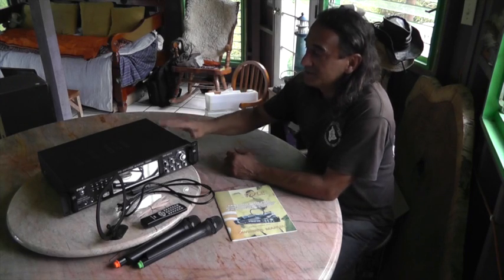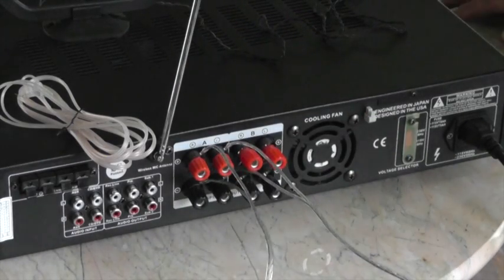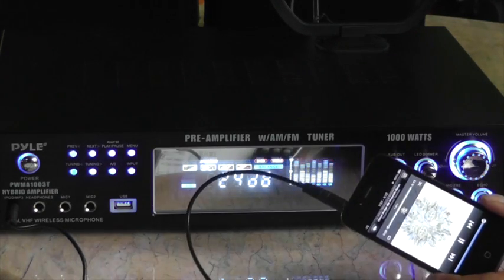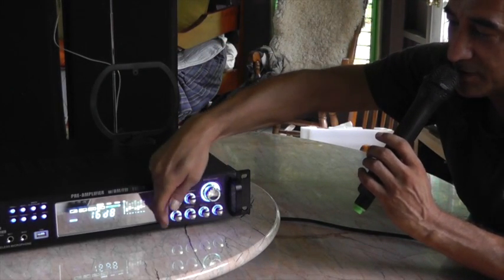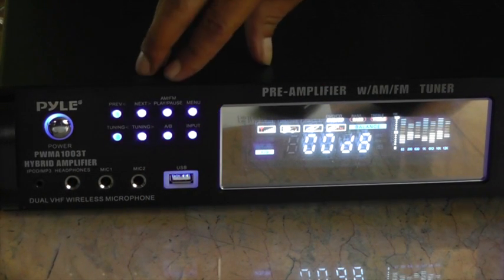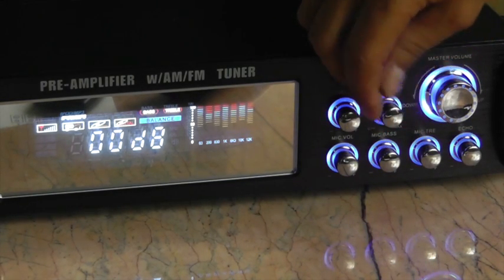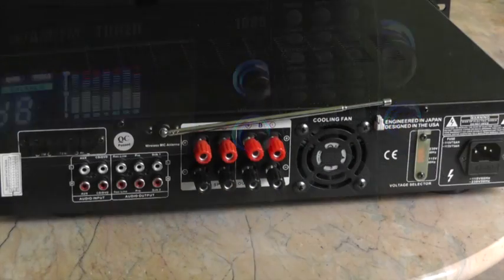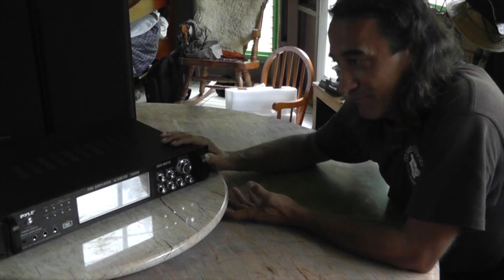1000W Amp/Receiver with 2 Mics Review and Demo - PYLE PWMA1003T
Hey there,
I thought it might be helpful to put up a video of this piece of hardware...
So, here's my review of this Amp/Receiver with VHF microphones and FX.
I detail everything about how it works and how to put it together, etc.
It's a pretty solid looking machine, plenty of power... probably good for small PA work like a wedding and such.  I'm using it at home with the kids.
Take care.